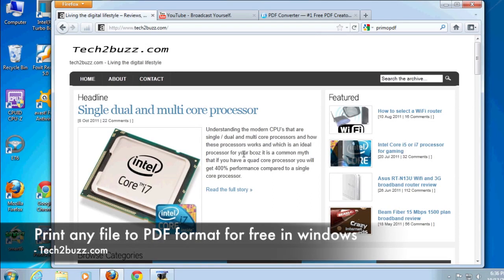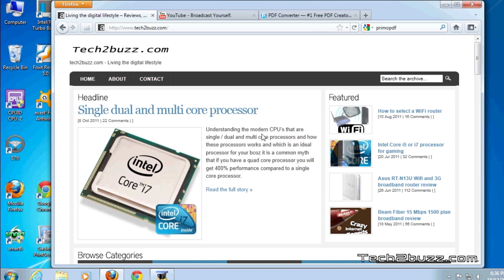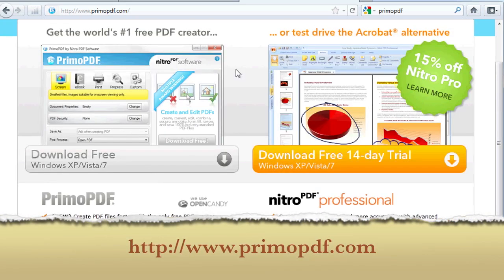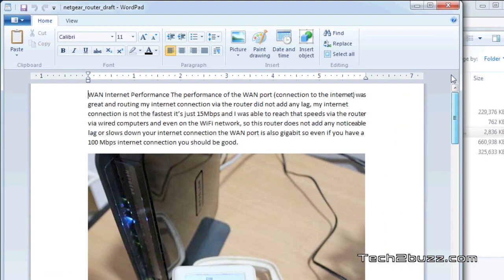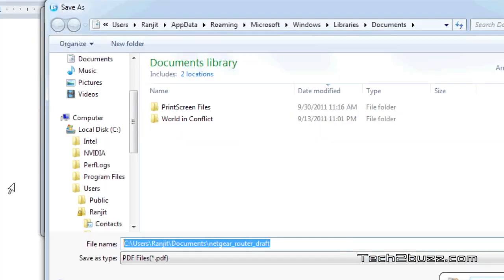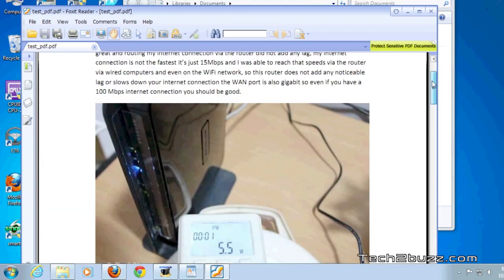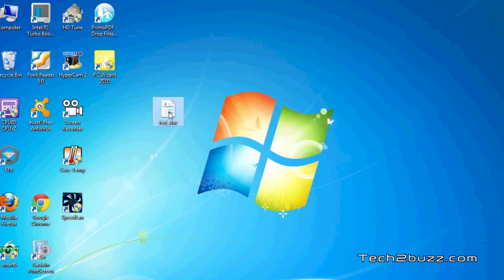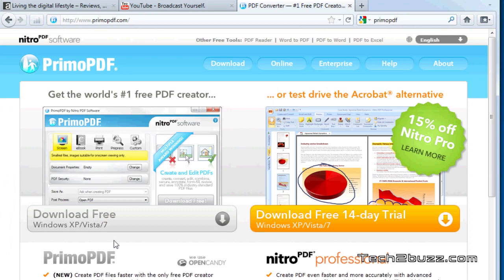Print any file to PDF format in windows for FREE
How to  print any file to adobe PDF format easily for free under windows works with XP / Vista / Windows 7.